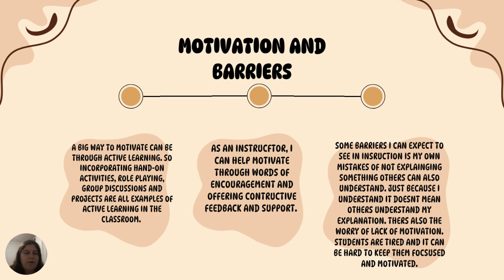ST. Catherine OTA Program: Switching It Up Discussion Presentation